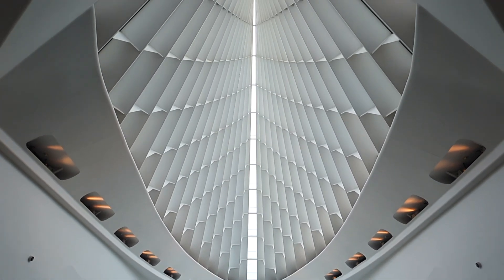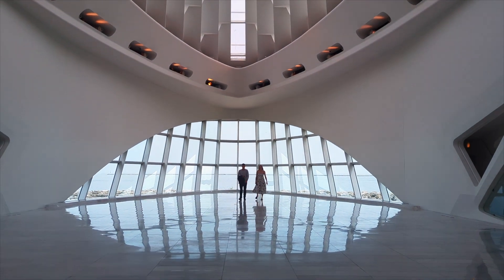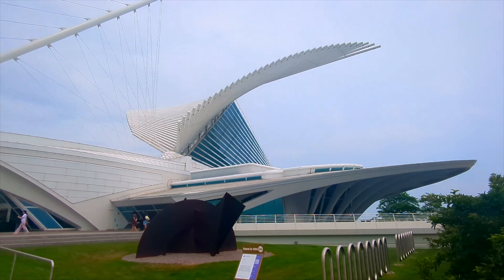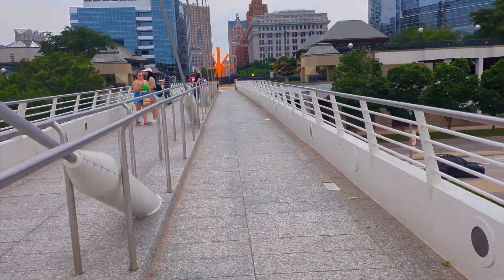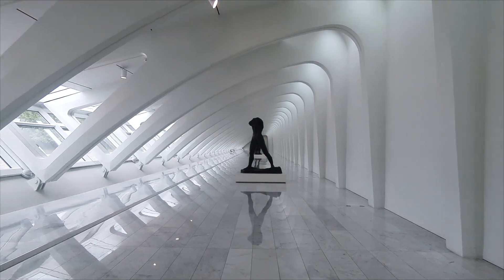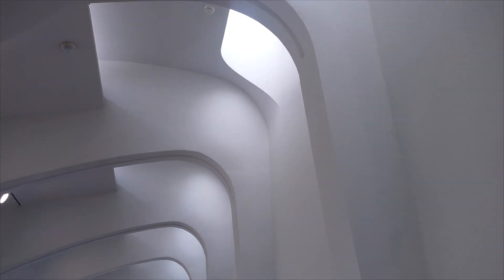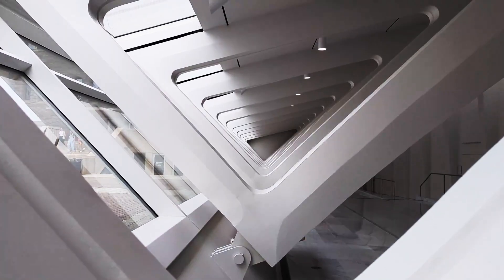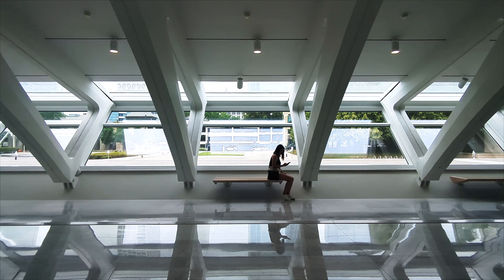The Art Museum Shaped Like A Boat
Come on a quick tour of the Milwaukee Art Museum located on Lake Michigan in Milwaukee, Wisconsin!

I’m Matt, an architect working in Dallas, TX. I’m here to bring you videos about my thoughts on the field of architecture, advice for aspiring architects, travel vlogs, city guides, and anything else related to architecture!